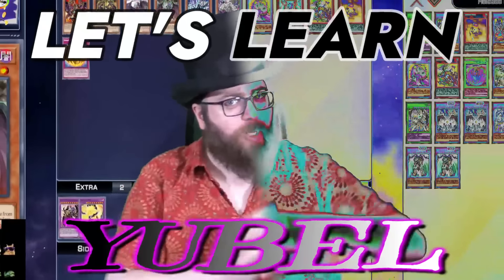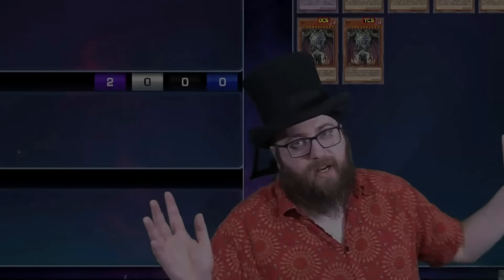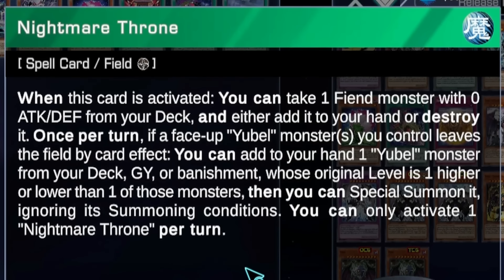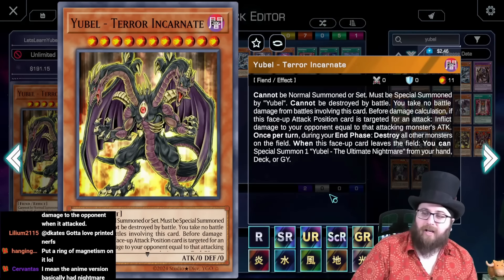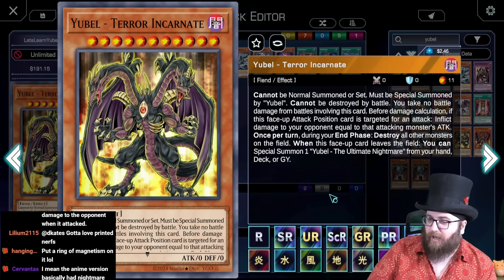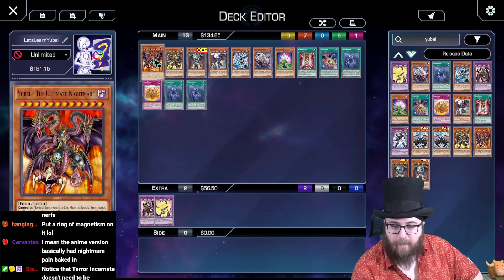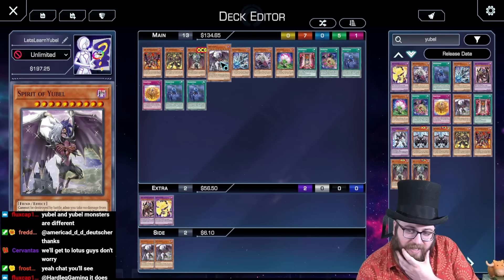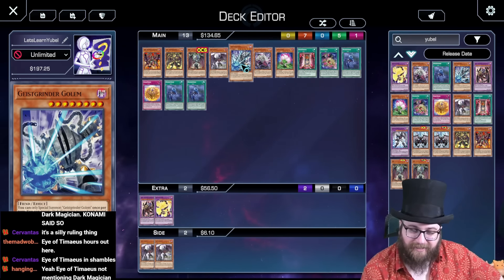Let's Learn YUBEL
[Insert GX reference here]

Hardleg sits down with Twitch chat and tries to learn Yubel, an old anime archetype which recently got some new support on Master Duel which launched it to top tier status.

0:00 – Let's Learn Yubel
1:52 – Reading All The Yubel Cards
29:39 – Filling In The Main Deck
36:48 – Filling In The Extra Deck
40:07 – The One Card Combo
44:08 – What Did We Learn?
46:44 – Test Duel Against The AI
53:28 – Closing Thoughts